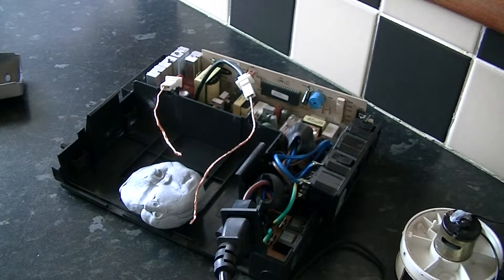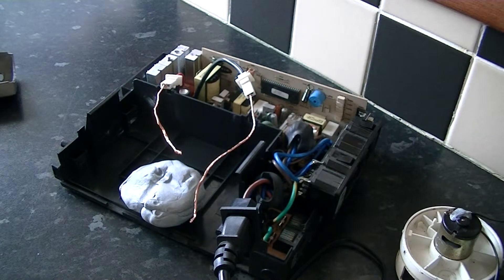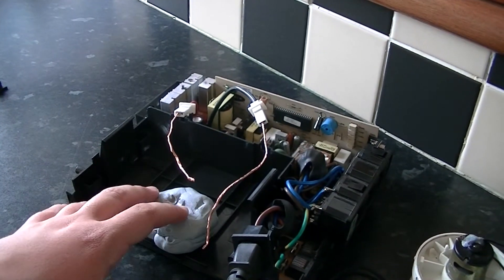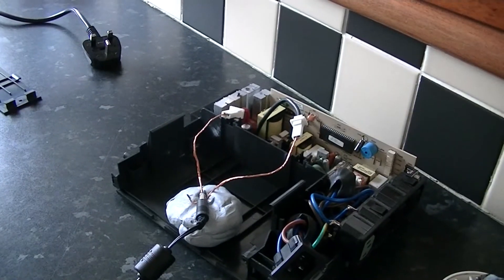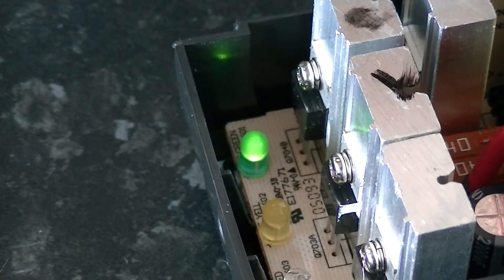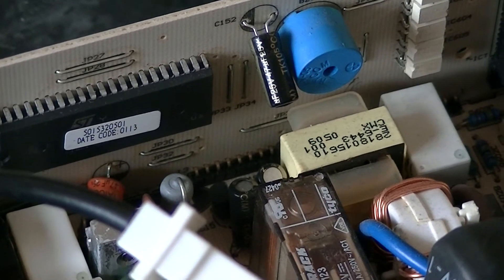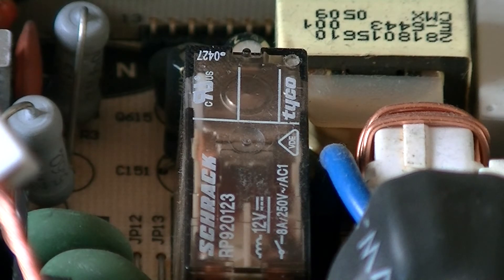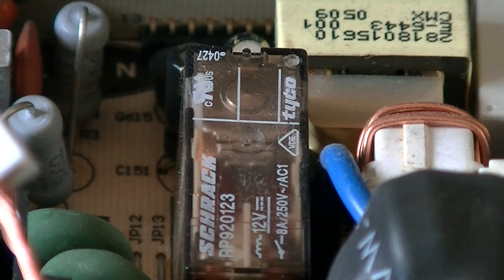Belkin UPS Test Run On 12VDC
This was the only way of getting the ups to work I have tried different ways such as putting a little 12VDC motor on the battery terminals and put mains 230 through the UPS but with no luck so I then put 12VDC through the battery terminals and that is the only way of getting this thing to work.

I have scence parted out this UPS along with the other 3 that I got.